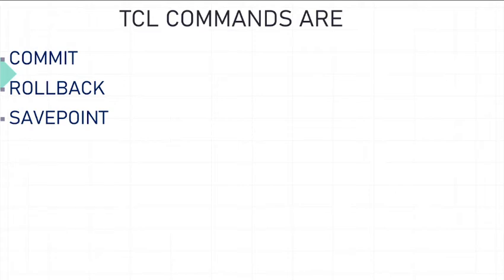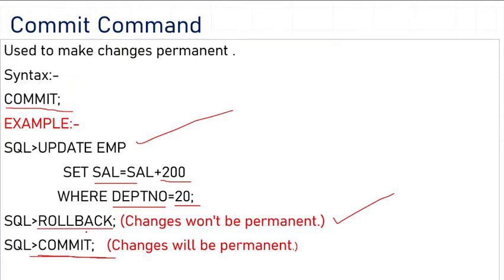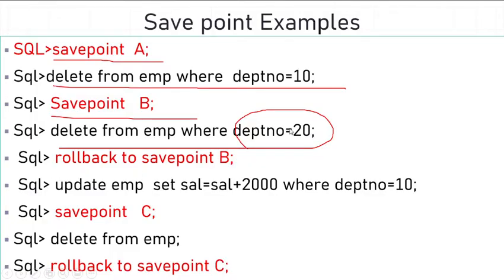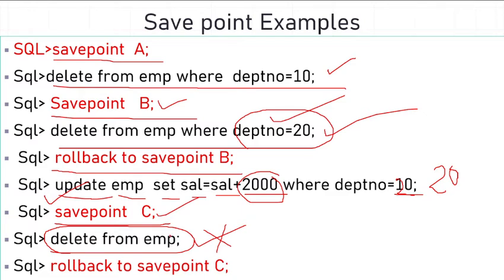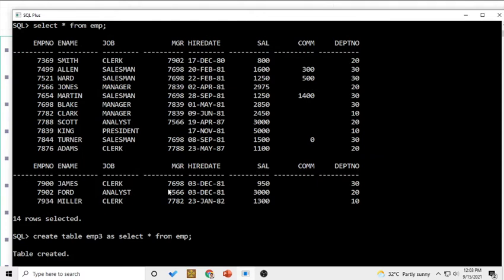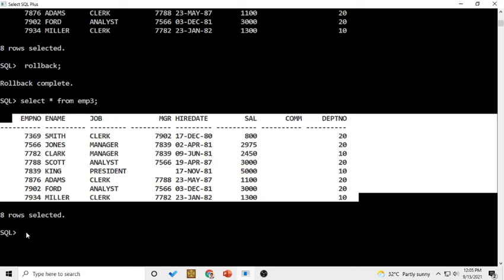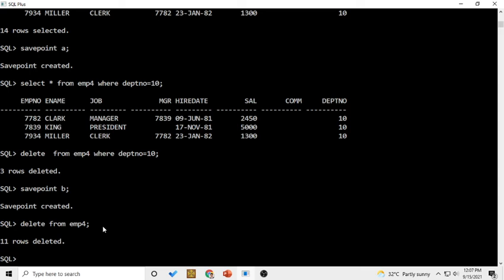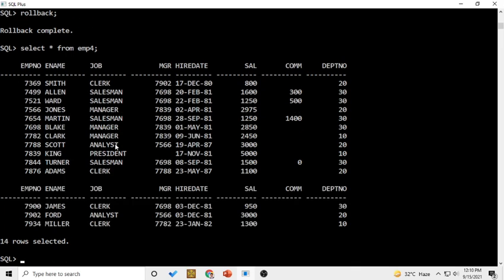TCL COMMANDS USING ORACLE SQL 11g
In this session will learn the use of following commands
commit
Rollback
save point
SQL basics
SQL fundamentals
SQL commands
learn Oracle SQL
 what are TCL commands in sql